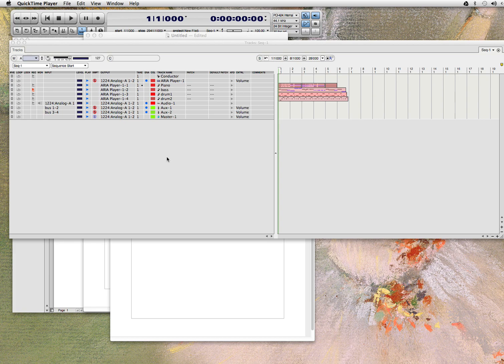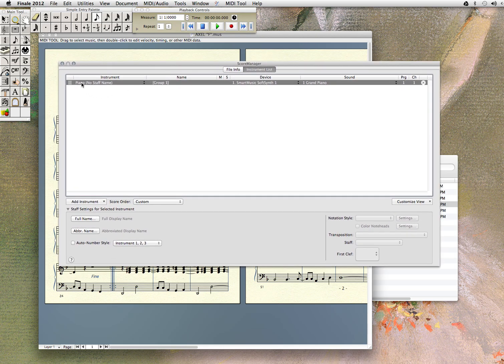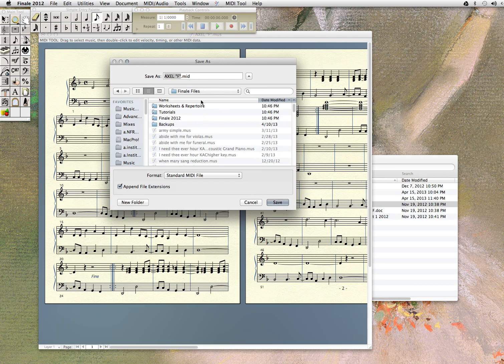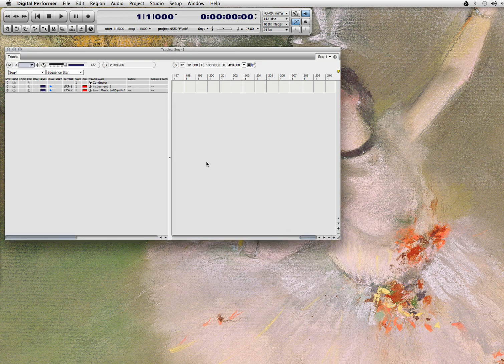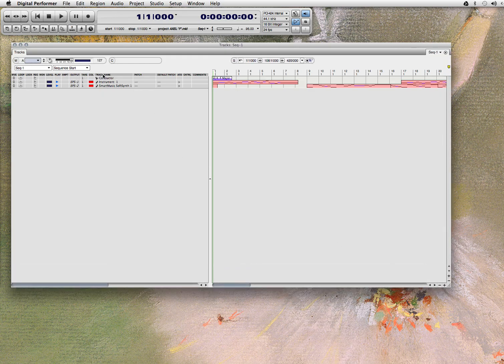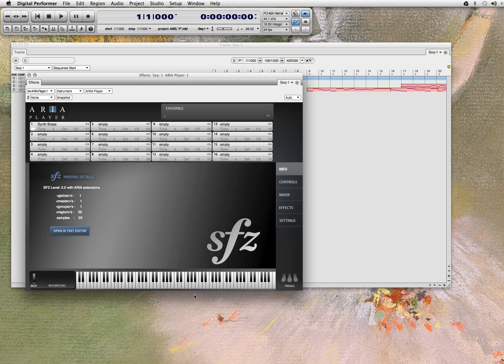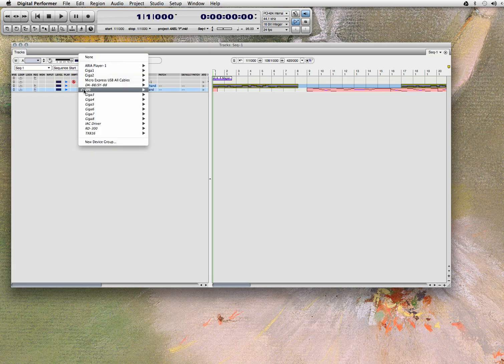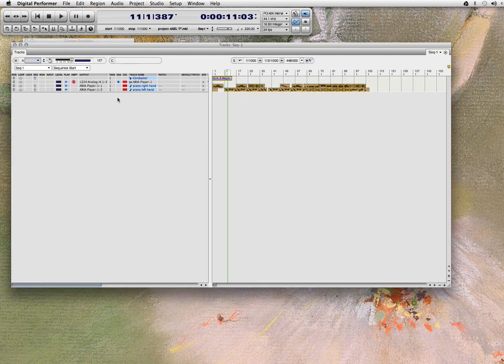Digital Performer 2a